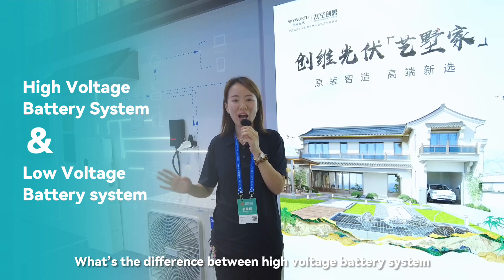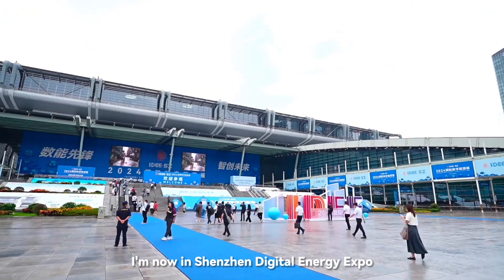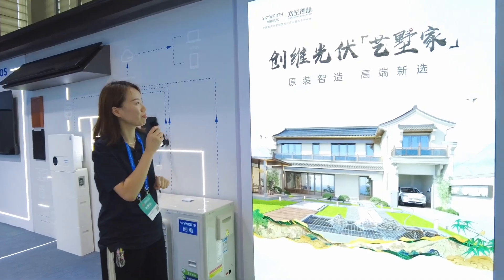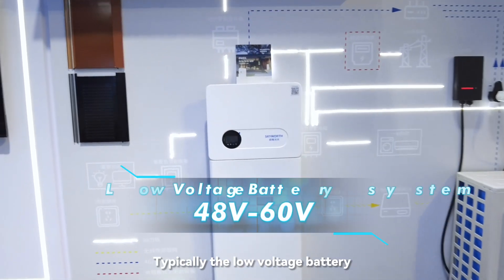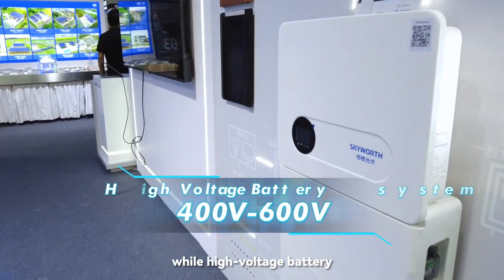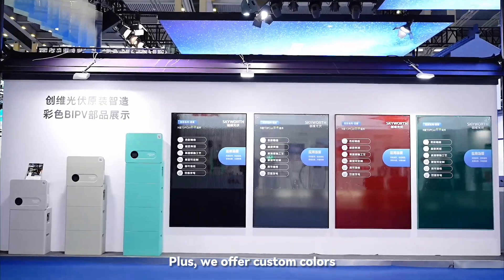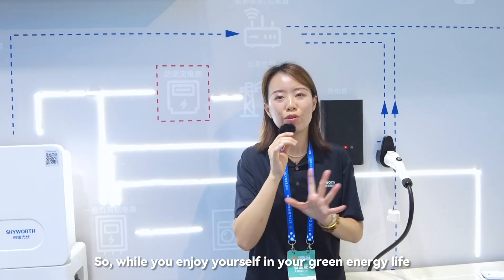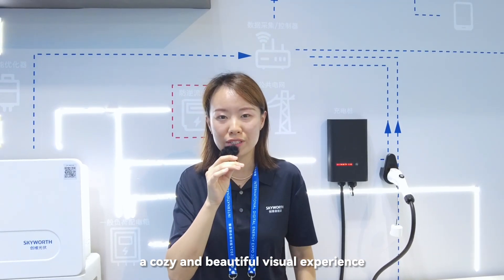Solavita Talk EP 5: Residential Energy Storage System（High-voltage）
We’re excited to share highlights from the Shenzhen International Digital Energy Expo, where Solavita unveiled new high-voltage residential all-in-one energy storage system. In this video, we explore the key advantages of high-voltage energy systems and the differences between high and low voltage solutions, helping you better understand which option suits your energy needs. Watch now to learn how Solavita is shaping the future of residential energy storage! 🌍⚡